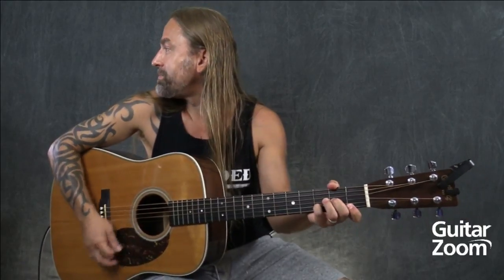Learn How to Play Wild World by Cat Stevens/Mr. Big - Steve Stine Guitar Lesson